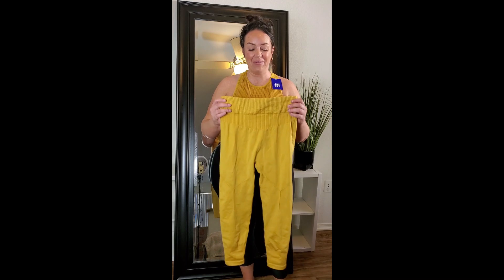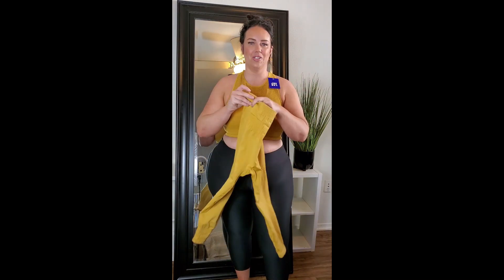Plus size Target active wear try-on - 2021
Hello!! Thank you for clicking on this video, Plus size Target active wear try-on - 2021

Im back to my old stomping ground. Target! I love this place. It is truly my happy place! I find myself at Target about 3 times a week, sometimes just to walk around and browse (that's how cool I am).

I hope you enjoyed! Let me know if you like videos like this!

For reference I am 5'6" - 235 lbs and my measurements are as follows:
Bust: 43"
Waist: 39"
Hips: 54"

Links:

Green leggings

Green sports bra

Curvy leggings

Black sports bra

And...I cant find the yellow outfit on the website. Probably a good thing lol

EveryBODY is beautiful! You are WORTHY!!